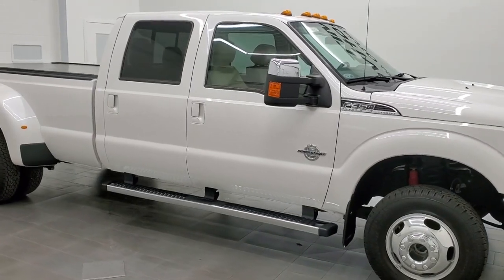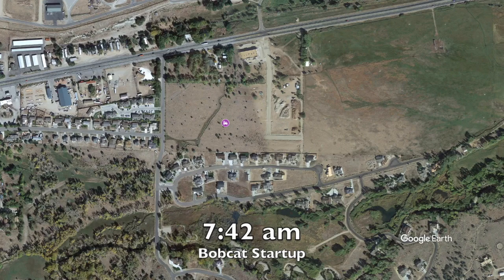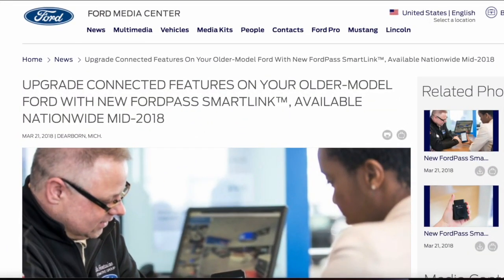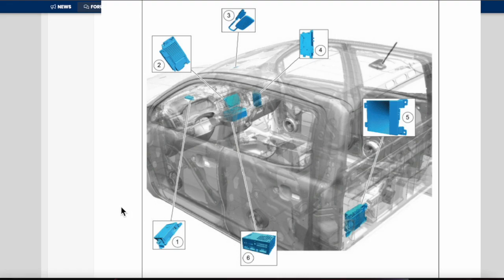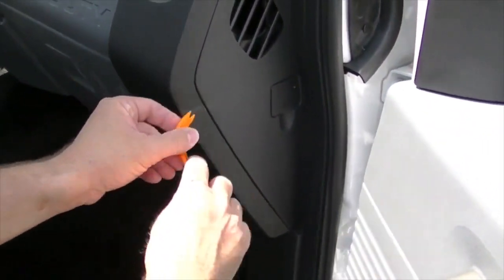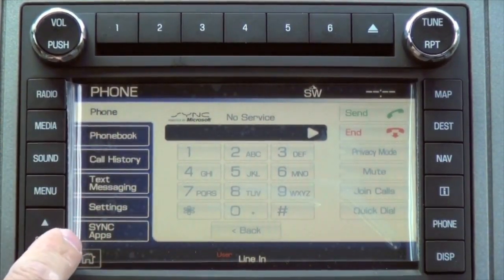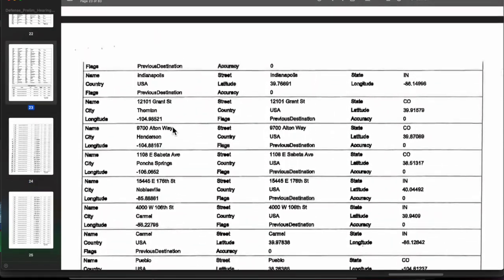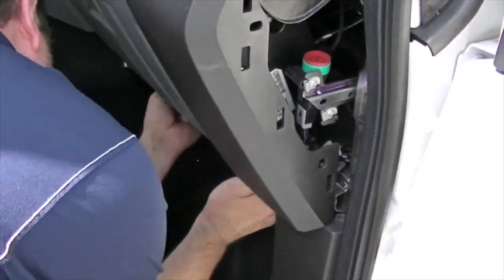Justice for Suzanne - Side Track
Another little side-track that I probably won't cover in the series for the reasons stated here.